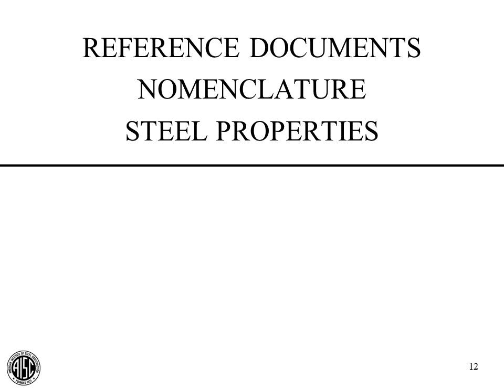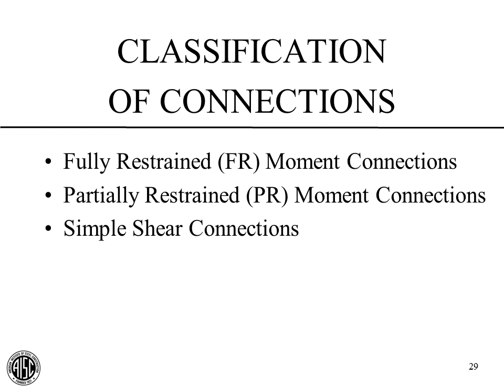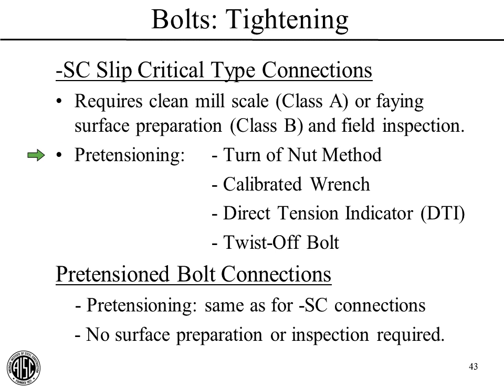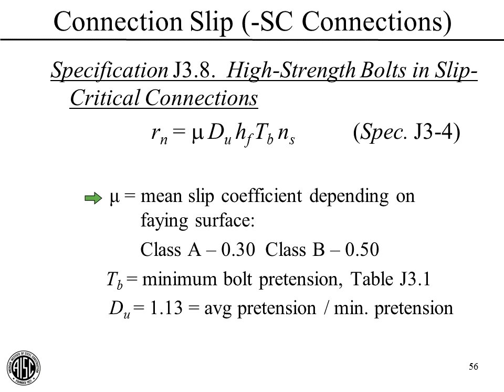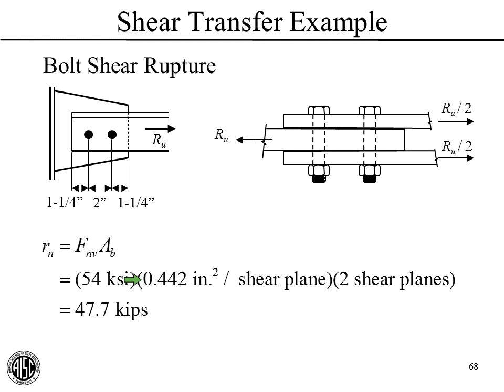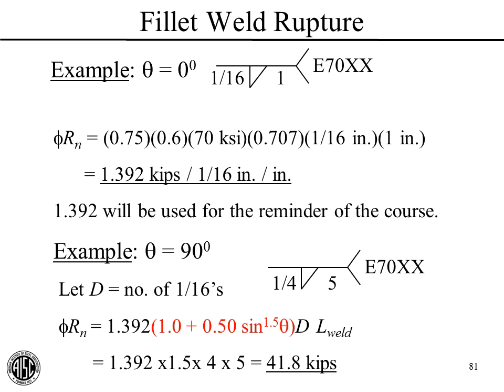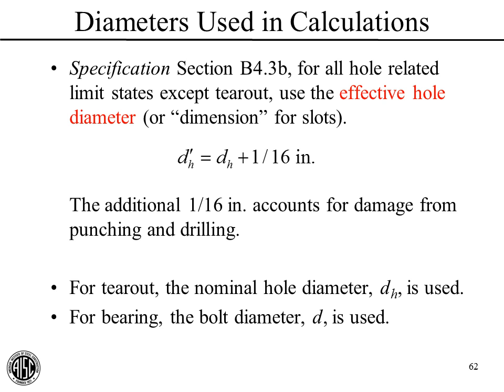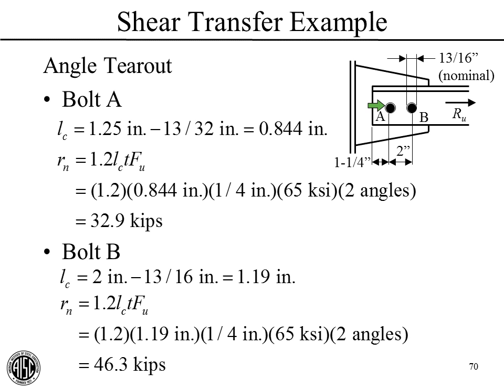Fundamentals of Connection Design: Fundamental Concepts, Part 1